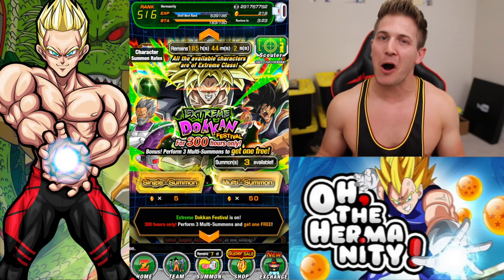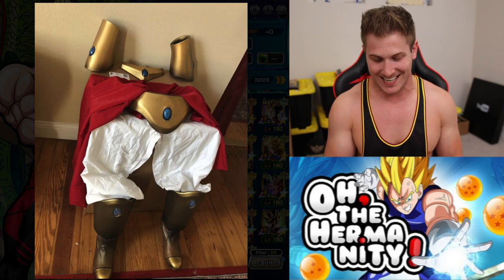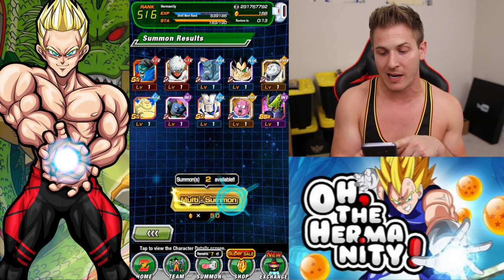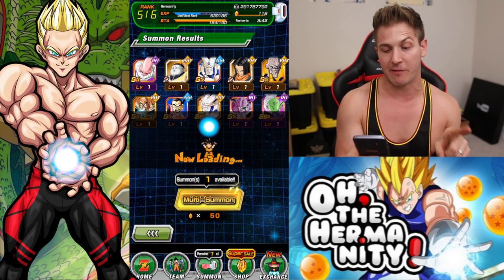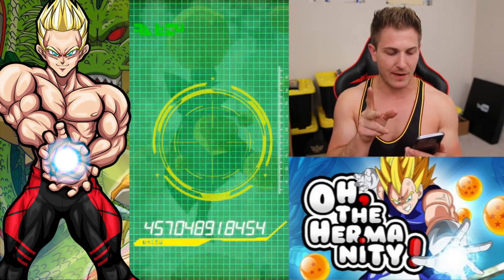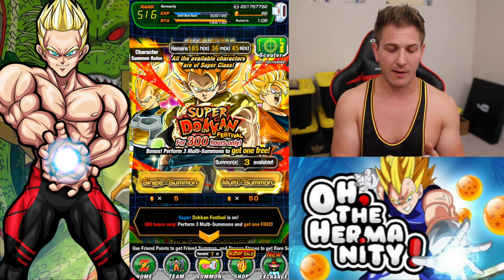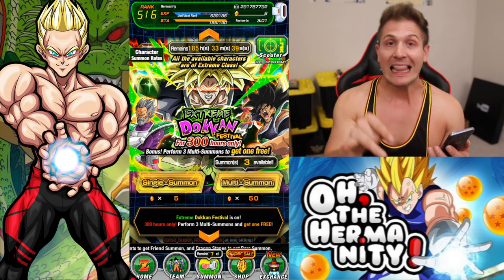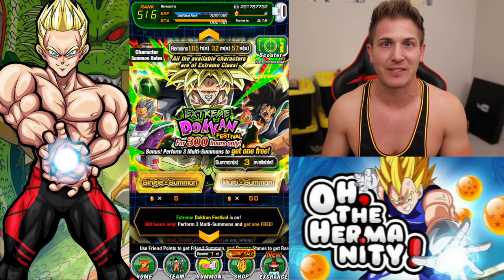PANTY DROPPIN' BROLY SUMMONS! WE NEED ONE MORE! Dragon Ball Z Dokkan Battle! DBZ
I have every Broly EXCEPT! AGL BROLY!!! We are over 800 Stones in, at this point I don't know if SpiritBombLuck is going to be enough! We might need to switch it up to BERSERKERSPIRITBOMBLUCK!!